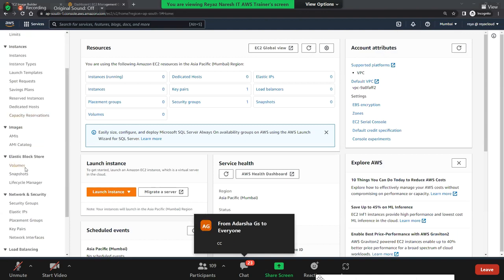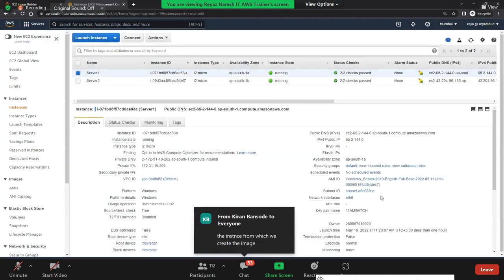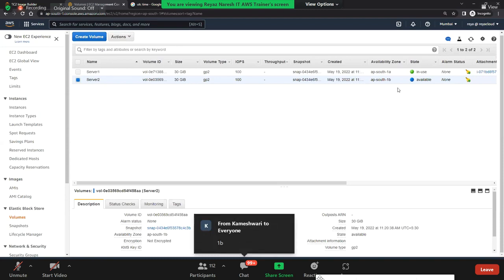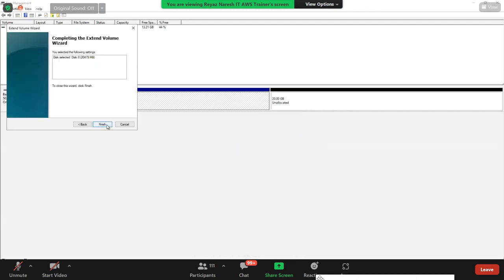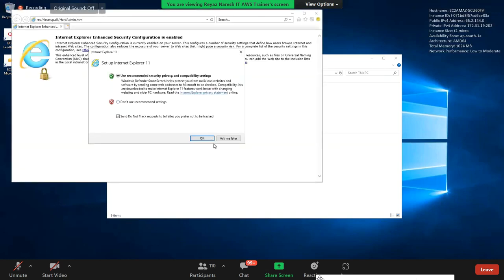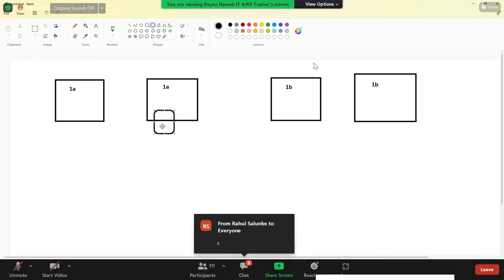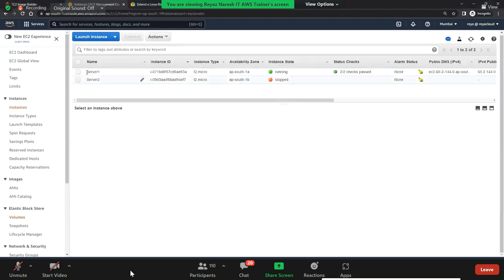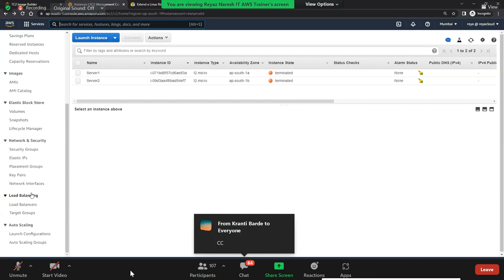AWS Full Course Class - 30 By Reyaj Sir